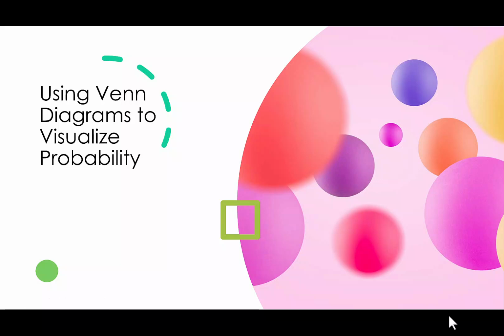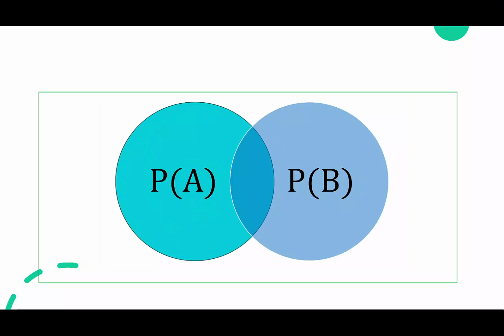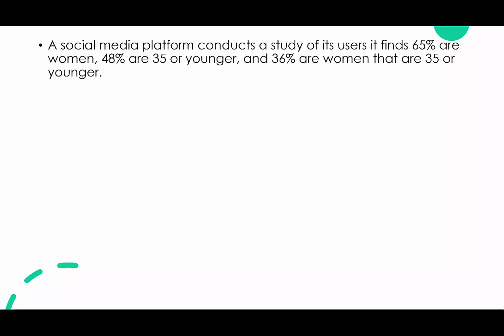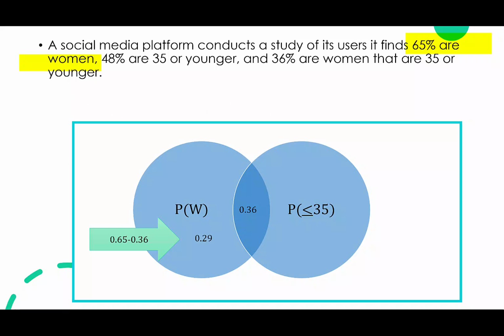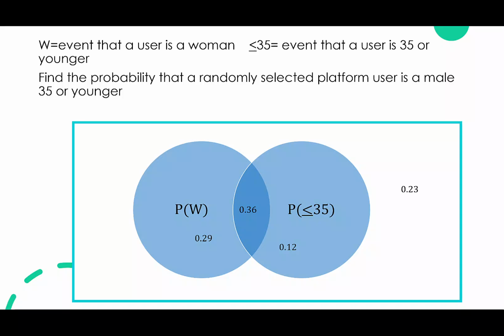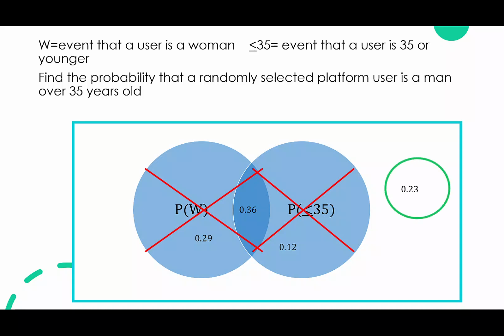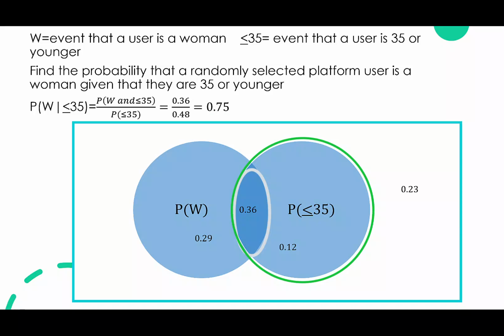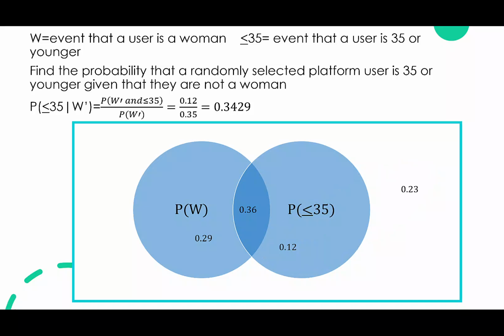Venn Diagrams and Probabilities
This video shows how we can use a Venn Diagram to organize probabilities with 2 defined events. I'll focus on talking about how to fill in the Venn Diagram and then use it to find other probabilities including conditional probabilities.